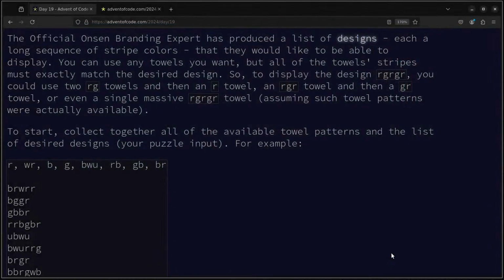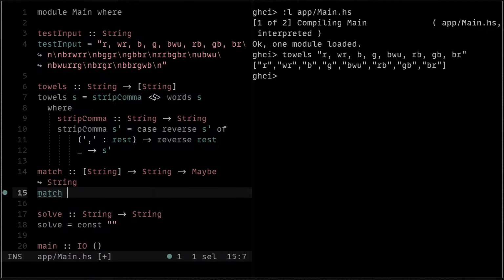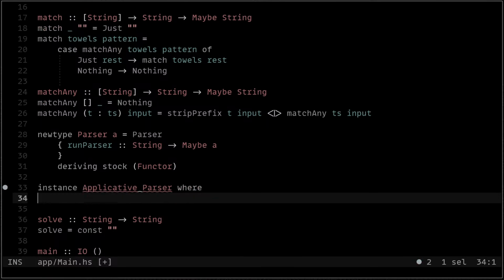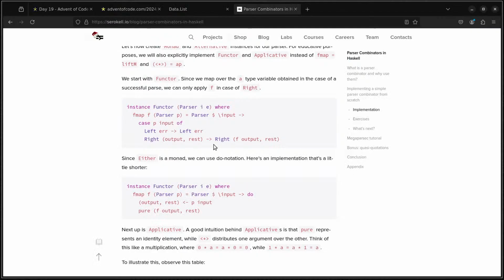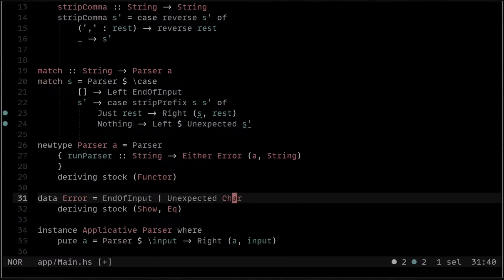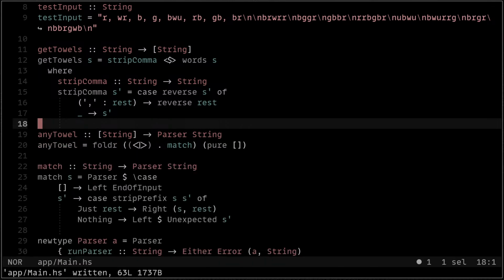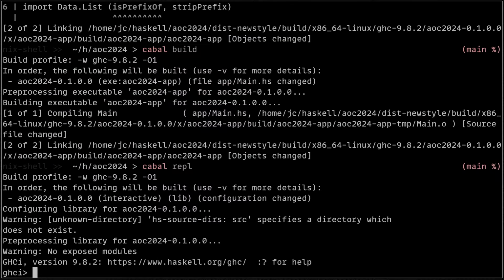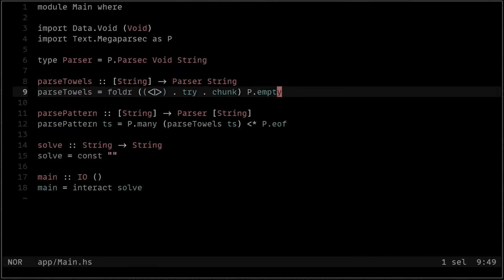Advent of Code 2024: Day 19 in Haskell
Day 19 looks easier than day 12, so hopefully this will go better.